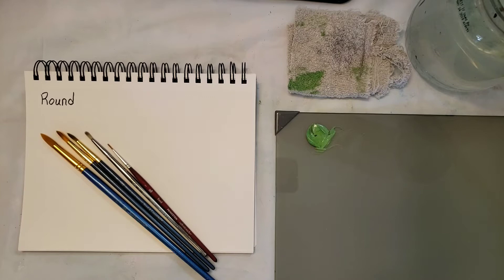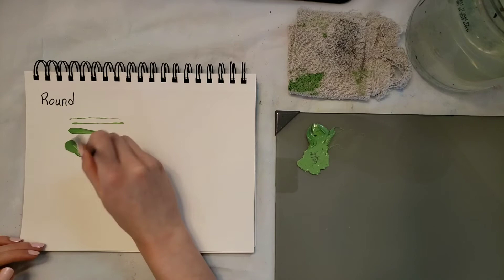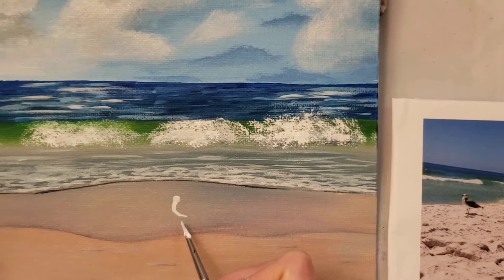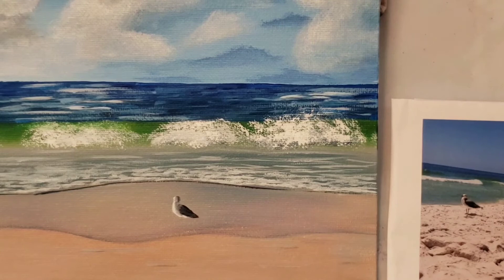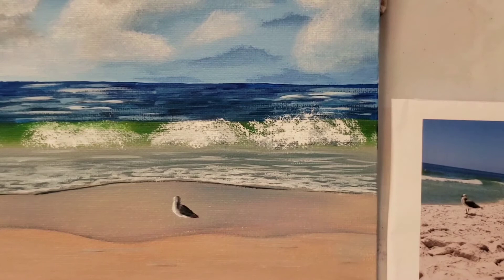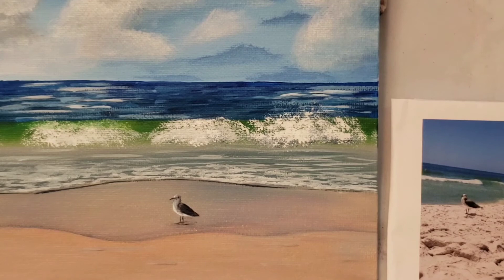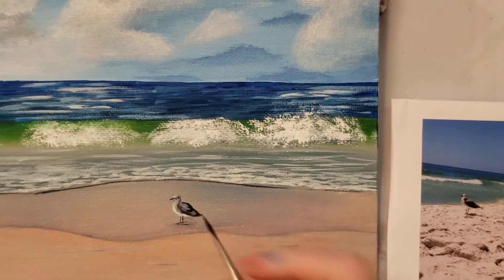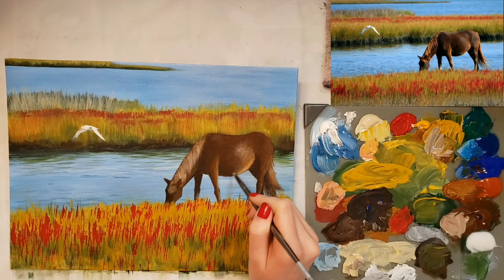Round Brush Demo/How to Use Round Brushes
Hello and welcome! This video will show different ways you can use a Round Brush. I will also show some clips from past videos that show how to use them in a painting.